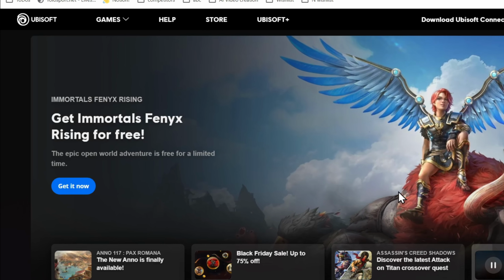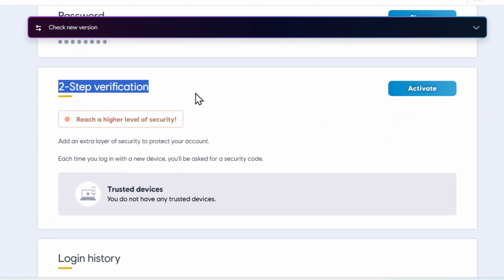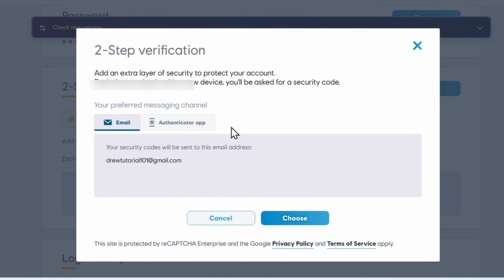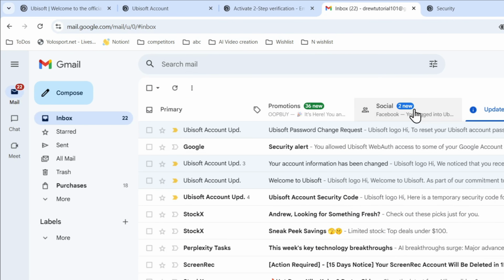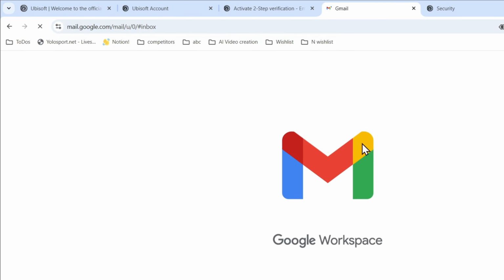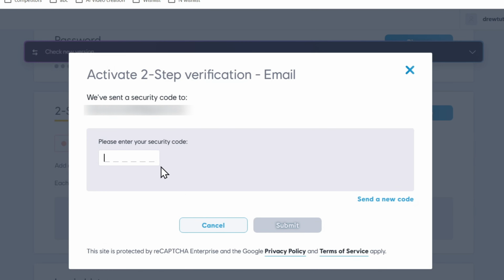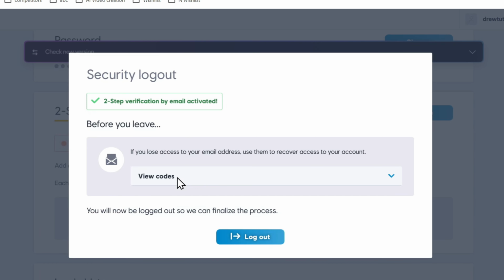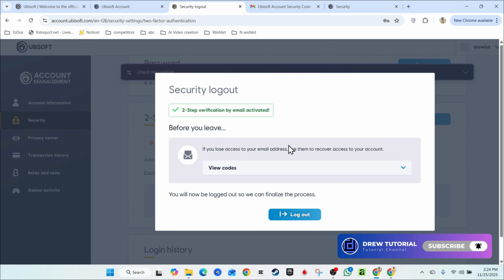How to Set Up Two-Factor Authentication on Ubisoft (Secure Account Tutorial!)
Want to protect your Ubisoft account from hackers and secure your games? In this step-by-step tutorial, I’ll show you how to set up two-factor authentication (2FA) on your Ubisoft account using the latest Ubisoft Connect security settings.

Two-factor authentication adds an extra layer of protection to your profile, helping you keep your account safe, prevent unauthorized access, and enhance your gaming security.

In this video, you’ll learn:
✔️ How to enable two-factor authentication on Ubisoft
✔️ How to link your authentication app
✔️ How to complete Ubisoft security verification
✔️ How to use backup codes for account recovery
✔️ Why 2FA is essential for protecting your gaming accounts